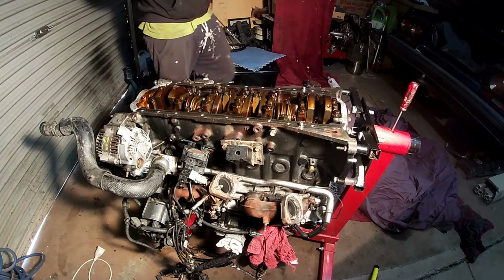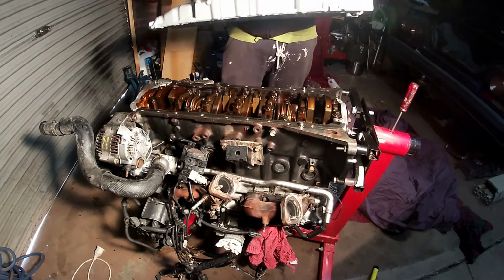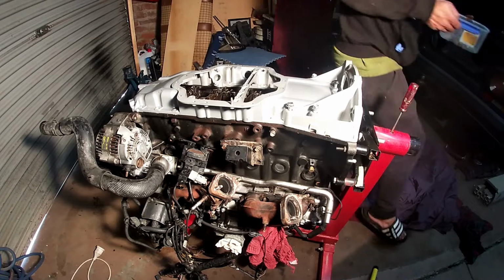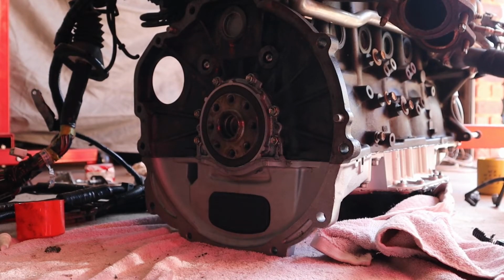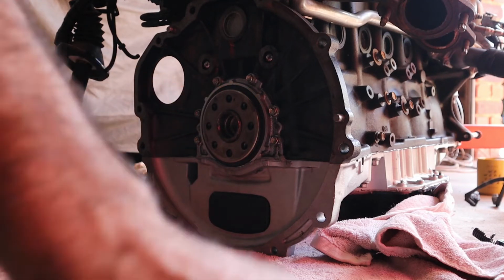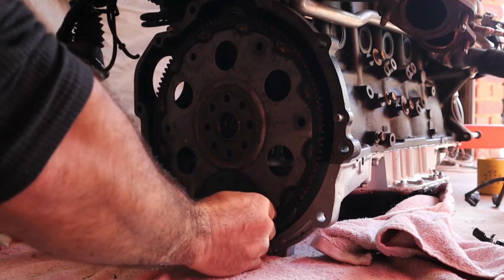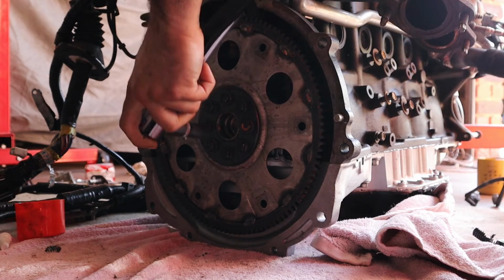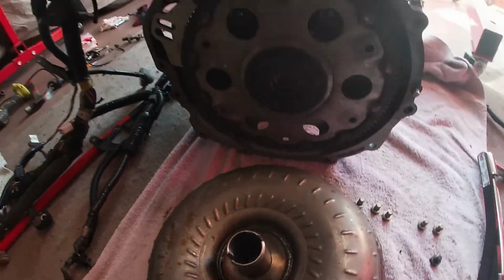TOYOTA CROWN MS85 1975 2JZ SWAP PART 4 REPLACING ALL SEALS AND GASKET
In the video Ryan replacing all the gaskets & seals for the 2jz,  Please bear in mind we are not mechanics, welders or professionals, we are just car enthusiasts with regular day jobs and devote our spare time to working on our cars with the lowest budget.

Sound track:

That's What It Takes  (Instrumental)
Don't Wanna Let Myself Down (Instrumental)
Til I Hear'em Say (Instrumental)
How's It Supposed to Feel (Instrumental)

CHAPTERS:
0:00 INSTALLING FIRST SUMP
2:37 INSTALLING THE SECOND SUMP
3:13 INSTALLING CAM SHAFT SEALS
5:19 INSTALLING THE FRONT MAIN SEAL
6:10 INSTALLING TIMING BELT
6:37 INSTALLING THE TENSIONER
6:57 INSTALLING THE BELT GUIDE & LOWER TIMING COVER
7:28 INSTALLING THE BELT PULLY TENSIONER
7:48 INSTALLING THE HARMONIC BALANCER
8:04 INSTALLING THE UPPER TIMING COVER
8:22 REPLACING SPARK PLUGS
9:36 REPLACING UPPER INTAKE GASKET
10:16 REPLACING THROTTLE BODY GASKET
10:42 REPLACING EXHAUST GASKET
11:37 INSTALLING REAR PLUG COVER
11:50 INSTALING FLEX PLATE
14:55 INSTALLING TORQUE CONVERTOR
16:15 GEARBOX & STARTER